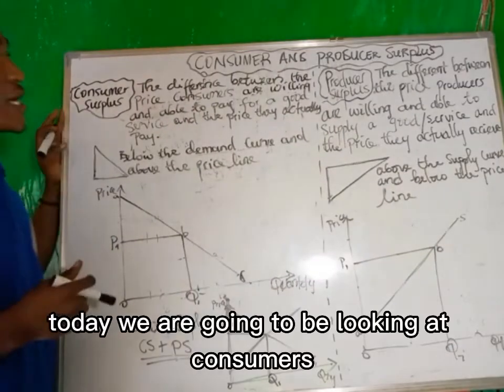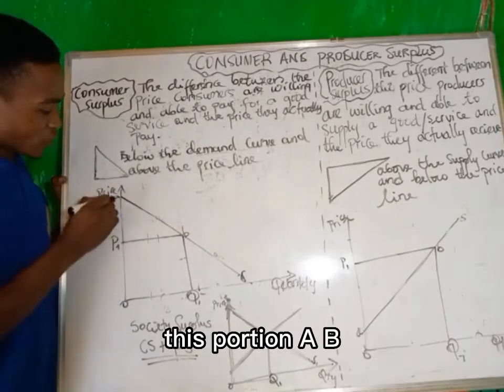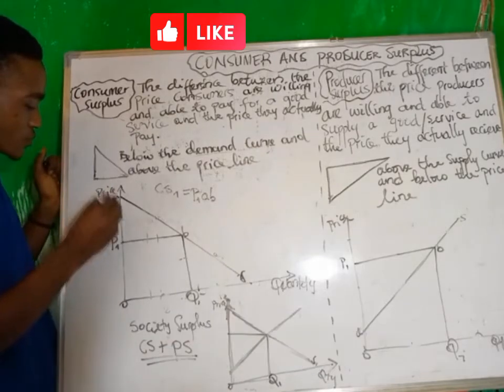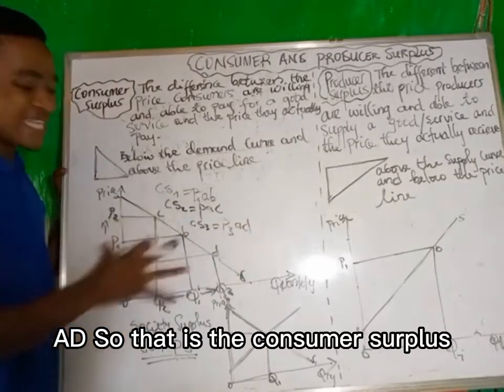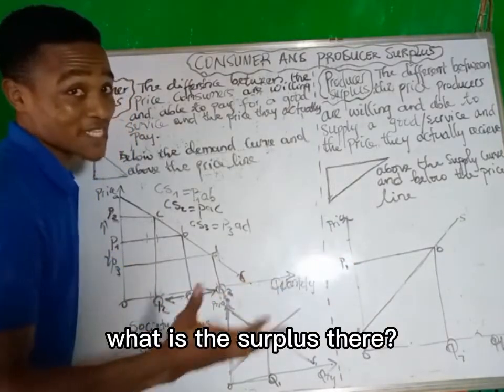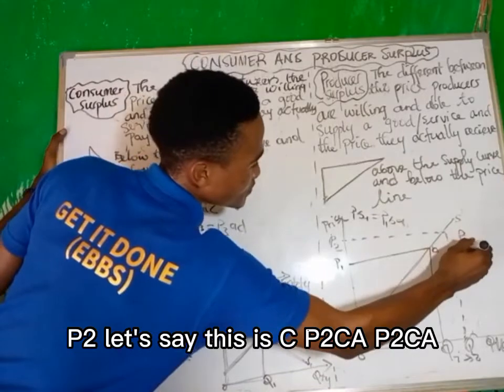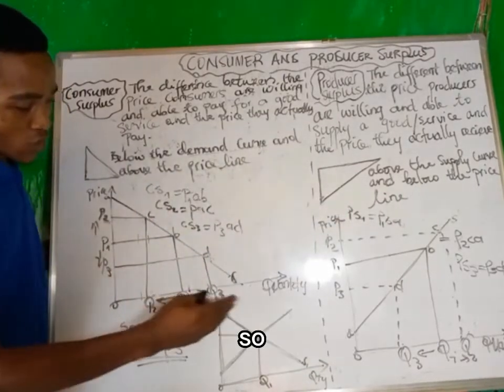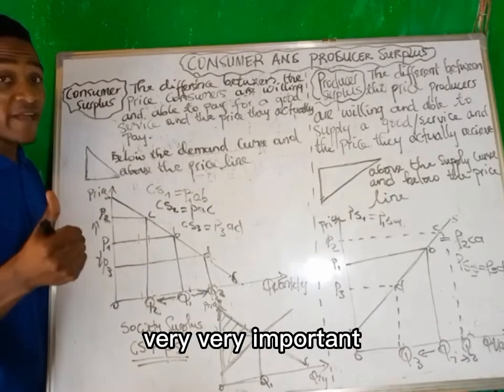CONSUMER AND PRODUCER SURPLUS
Discover how to derive both the consumer and producer surplus from the market equilibrium... @theeconomist1276